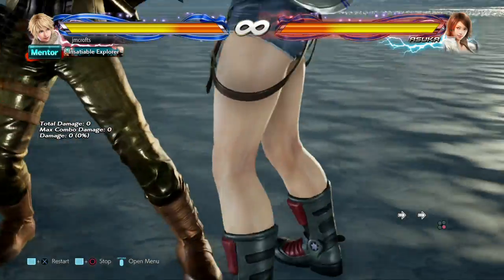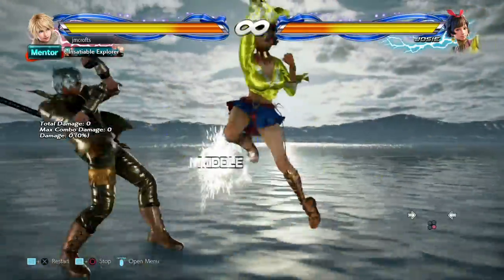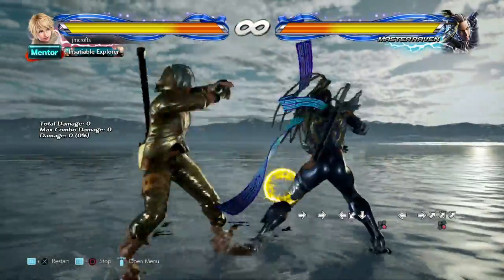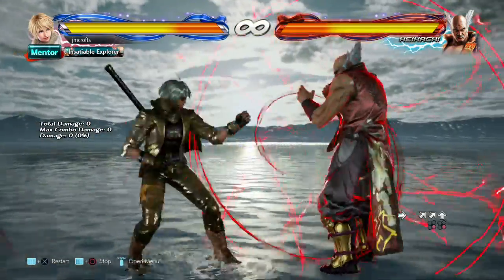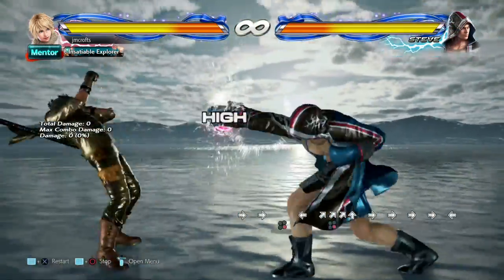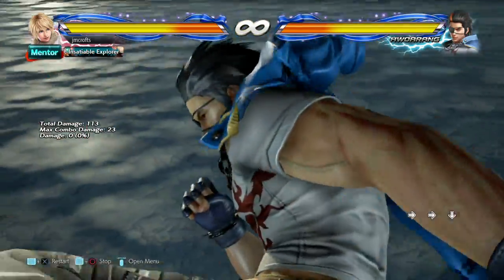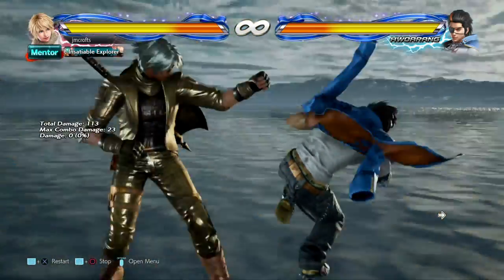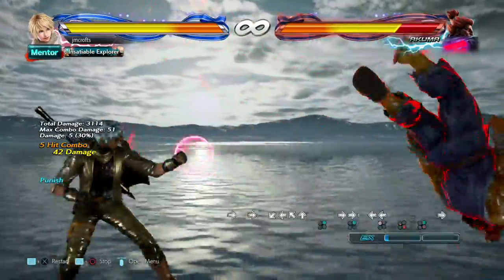How to Punish EVERY SINGLE RAGE ART in Tekken 7, With Demonstrations!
slight pushback, need ranged punish: heihachi, jack-7

Hits high, must be ducked: steven, jin, alisa

Hits low, must be crouch-blocked: Lucky Chloe

Completely Safe On Block: Hwoarang

Unblockable, must be jumped: Akuma